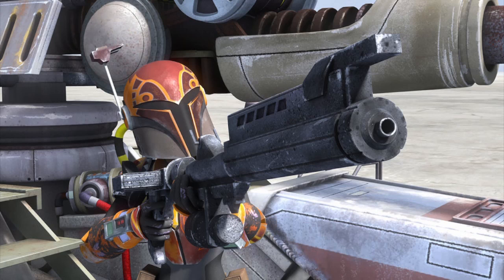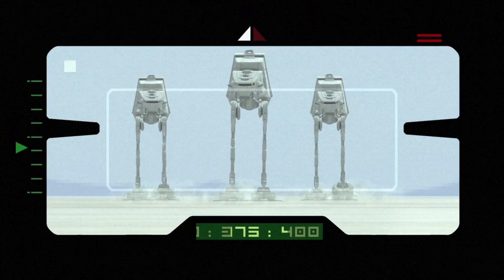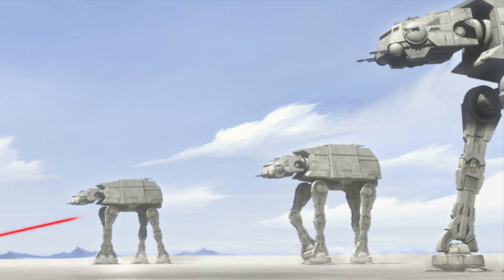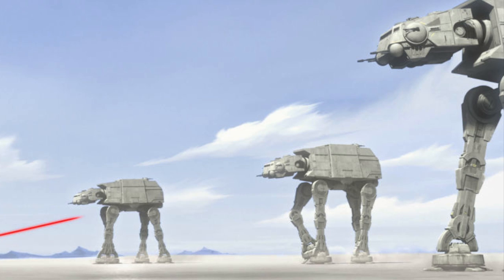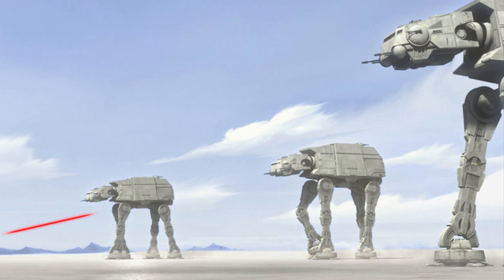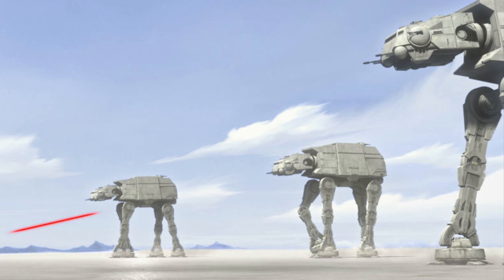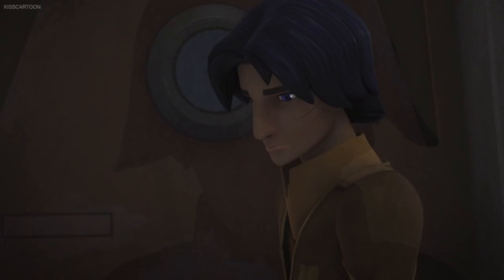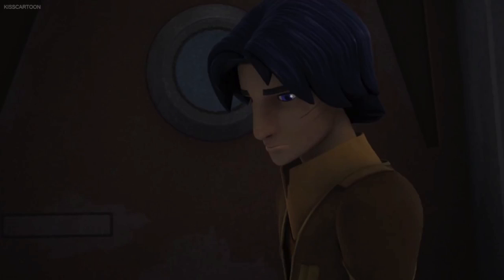star wars rebels S2 relics of the old republic review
we are reviwing the new episode of star wars rebels season 2 - relics of the old republic